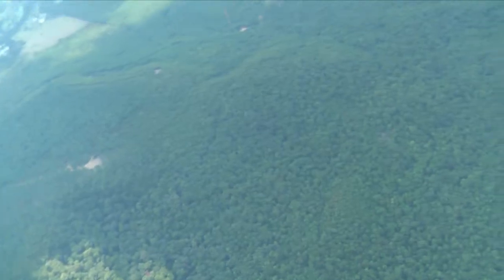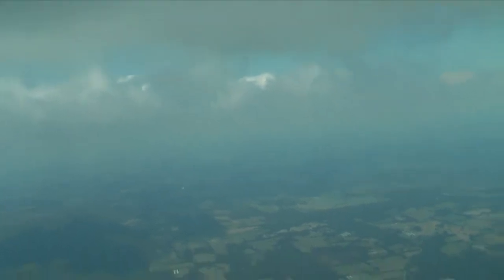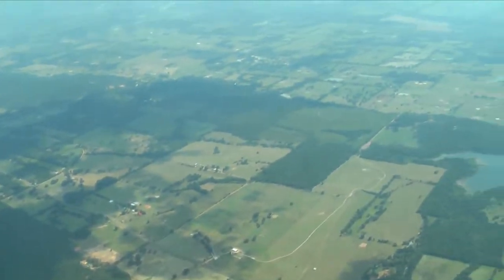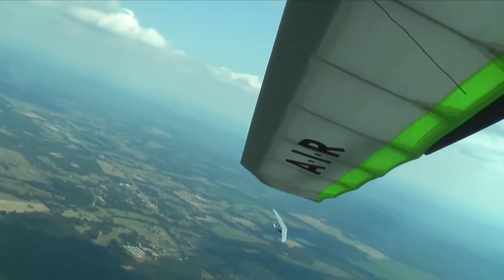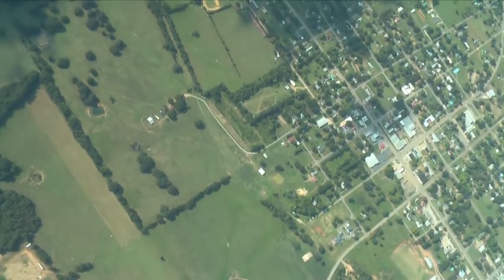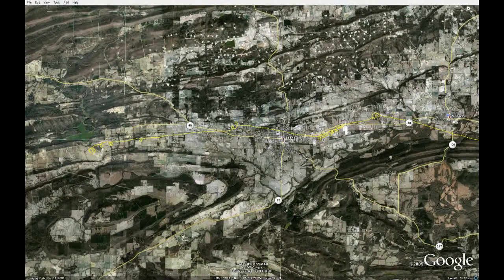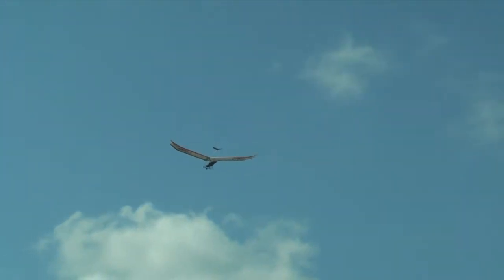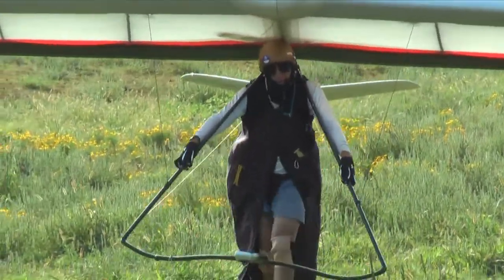Hang Gliding - Flight from Nebo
A narrated video documentary of a cross country hang gliding flight. The flight was made on September 1st, 2009, from Mt. Nebo State Park in Arkansas.